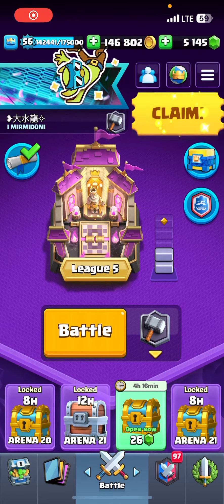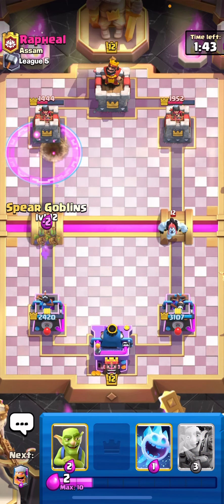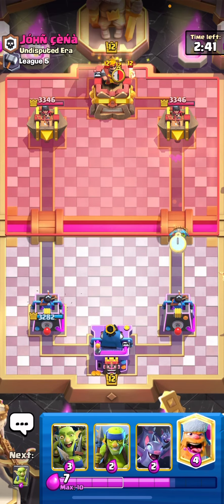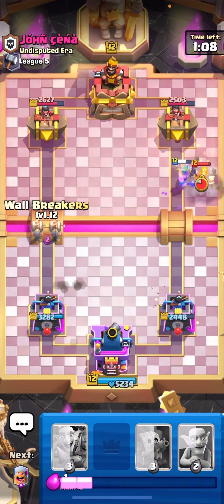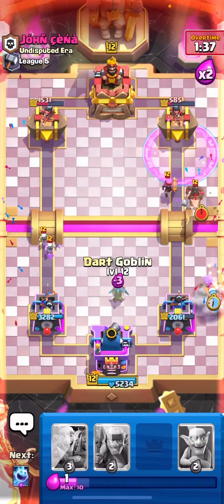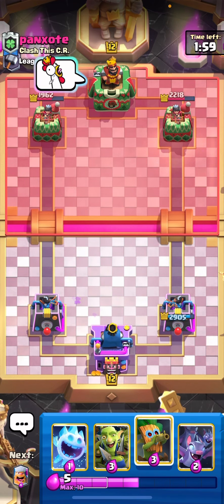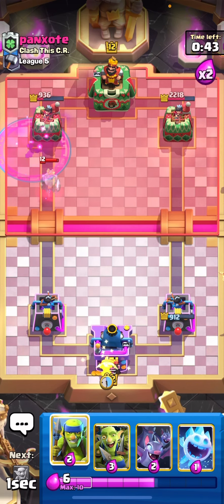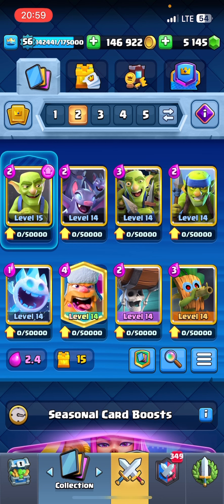Fastest Deck in Clash Royale 🏃‍♂️💨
Deck goes brrrr